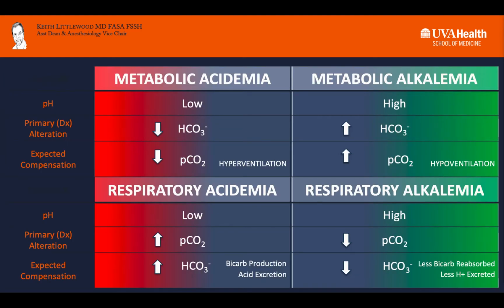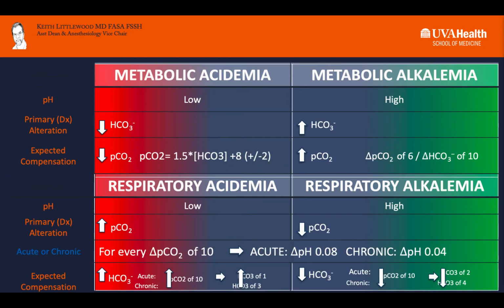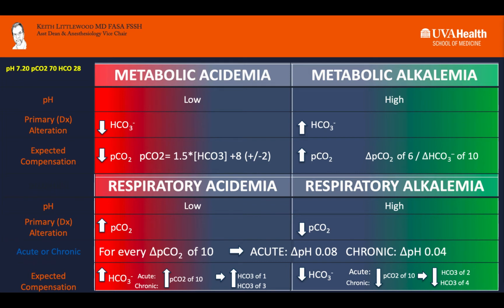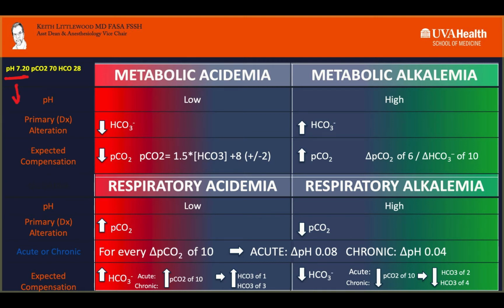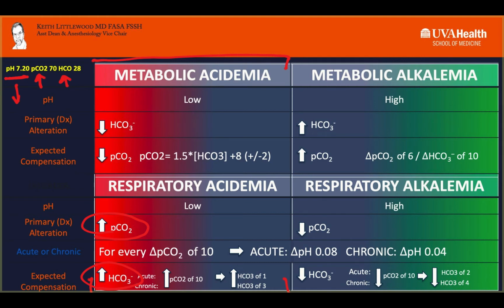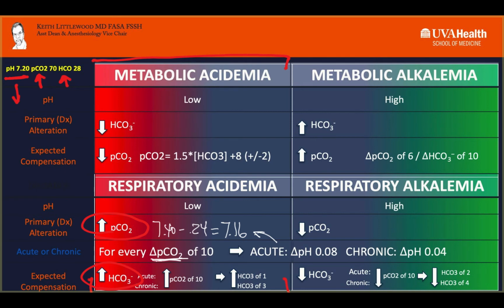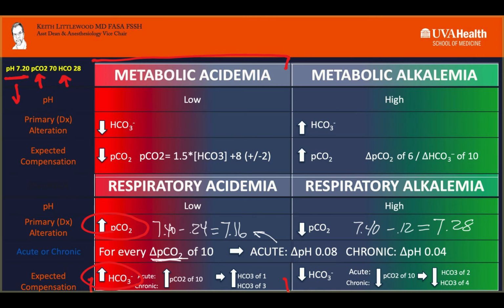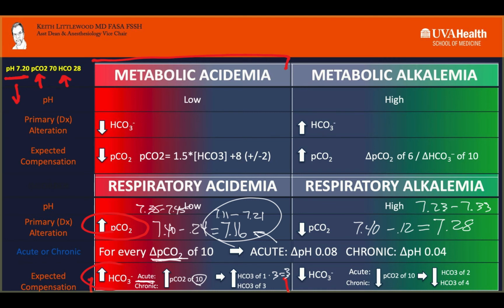ABGs: Working all the way through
An worked example of taking an ABG through all steps up to the point of considering clinical context

Table of Contents:

00:14 - First Steps Practice/Demo
00:39 -